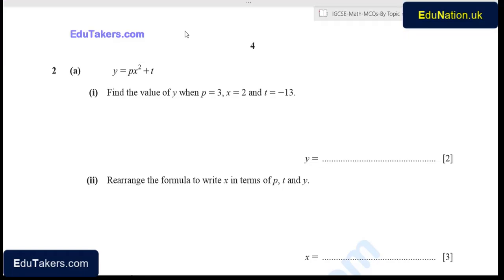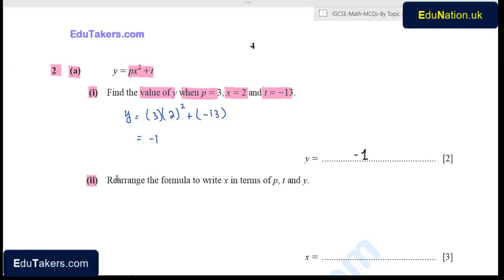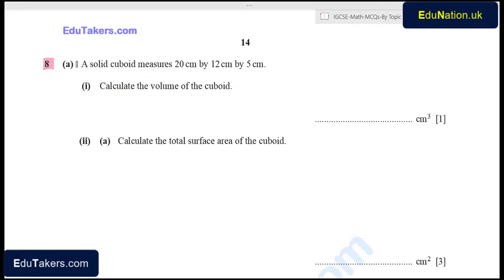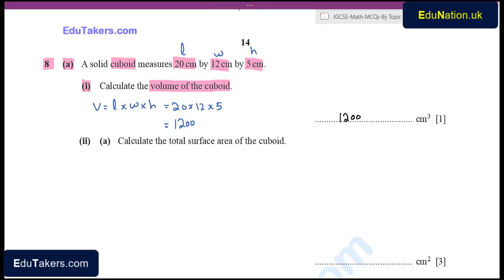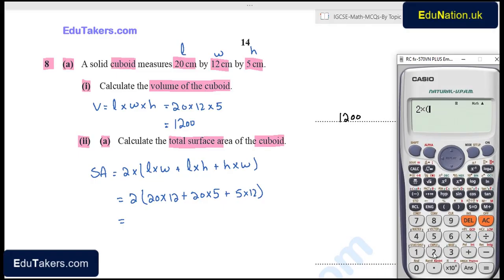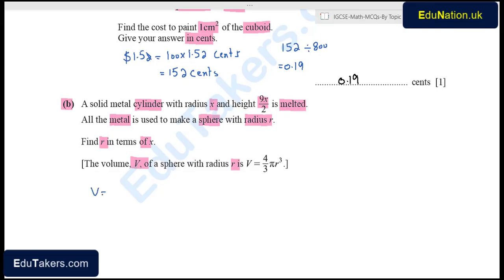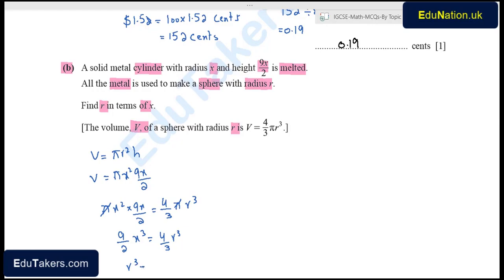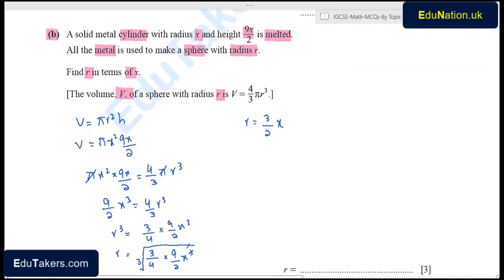Paper4 2.1 Algebra - 2_0580-43-may-june-21